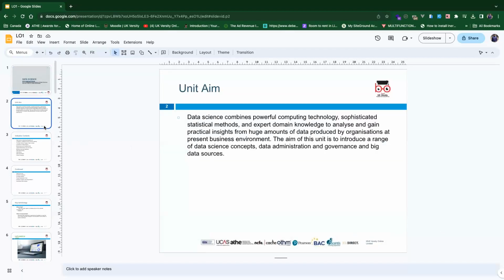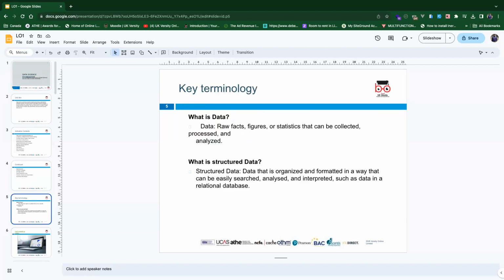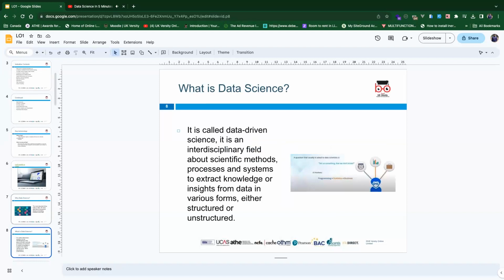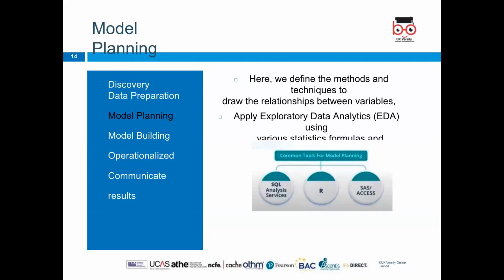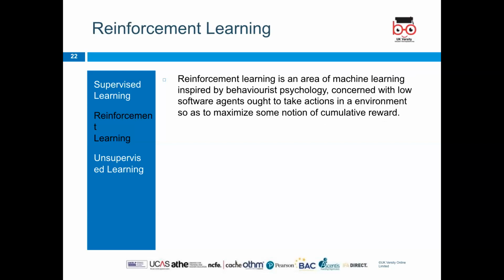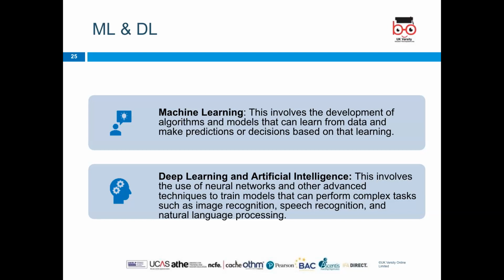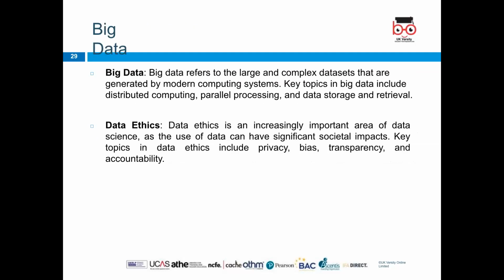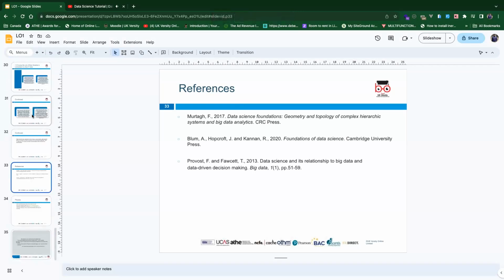OTHM L7 DiDS - Unit - data Science Foundations - LO1 - (HO) - NOV 2023